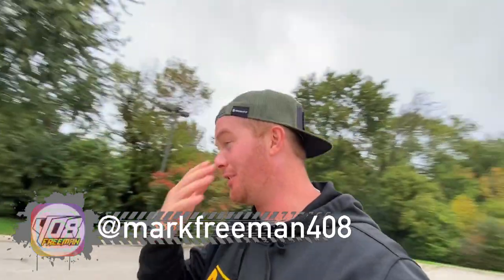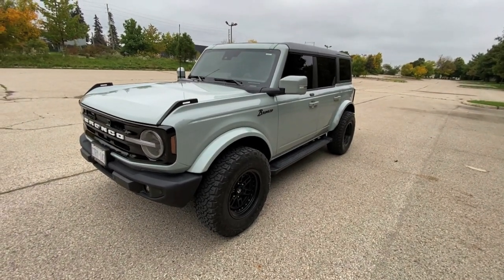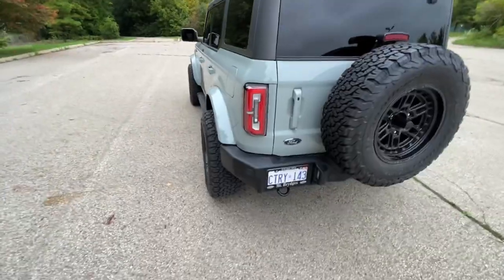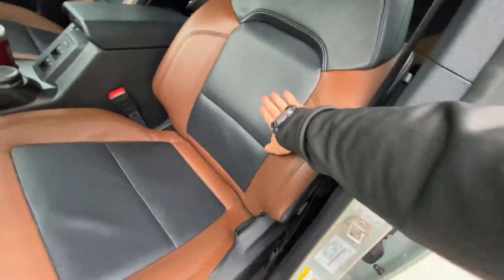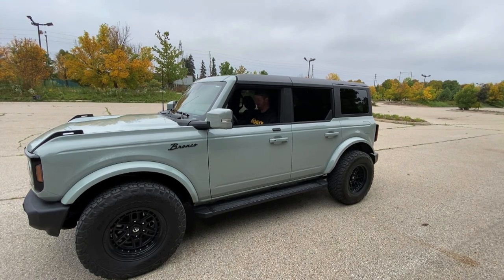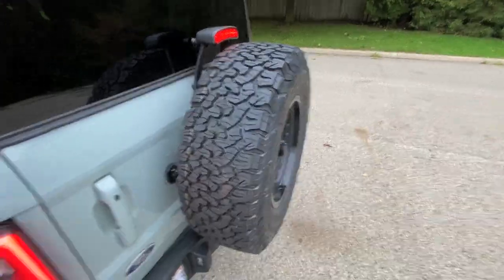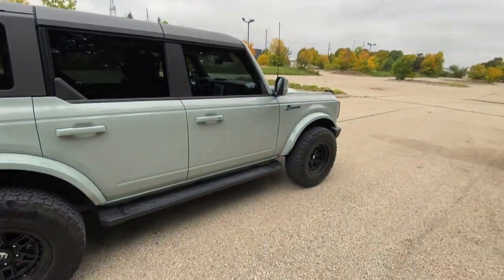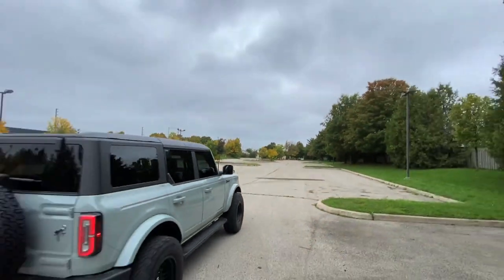2021 Bronco RECALL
2021 Bronco RECALL! The 2021 Bronco is amazing! Love the truck! Ford did some an amazing job on the 2021 Bronco! Just needs cooled seats! Anyways enjoy the 2021 Bronco recall video!

AUXBeam Light Bars 10% - "MARKFREEMAN"